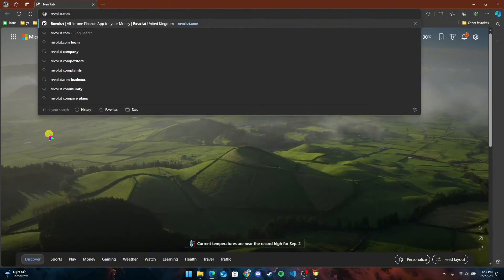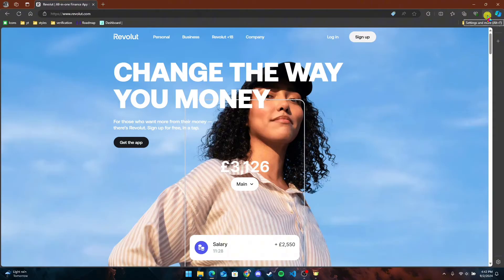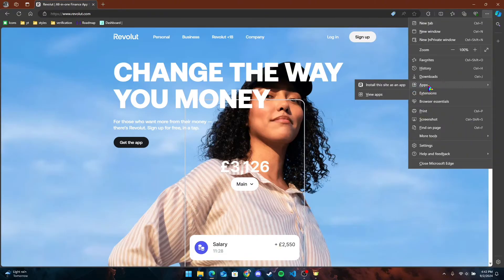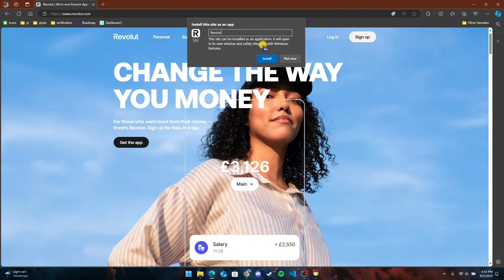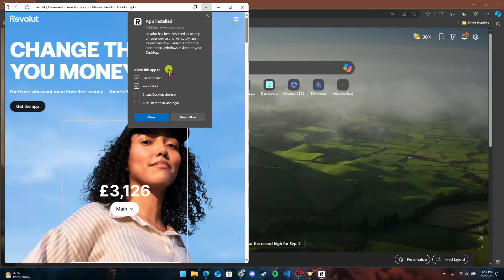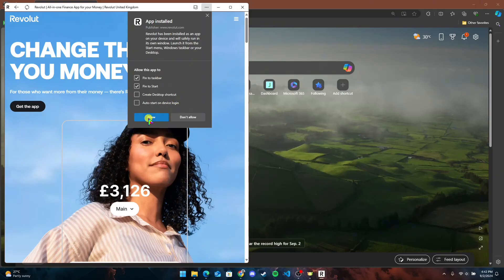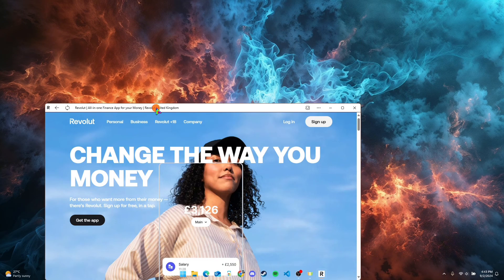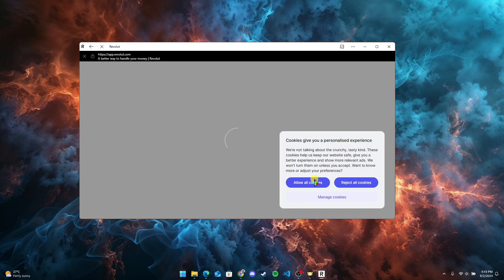How to Download Revolut App on PC 2024?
Looking to manage your finances with the Revolut app on your PC? This video provides a clear, step-by-step guide on how to download and install the Revolut app on your Windows computer. Follow these instructions to get Revolut set up on your PC and start managing your financial activities seamlessly.

Note: As of now, Revolut primarily supports mobile platforms (iOS and Android), so ensure you check their website for the latest updates regarding PC applications or use their web platform if available.